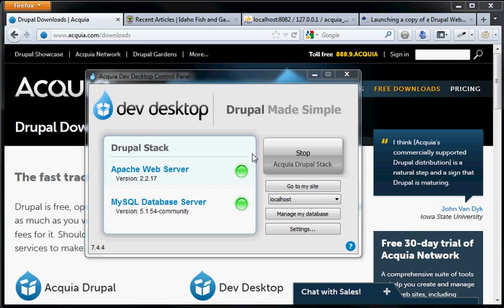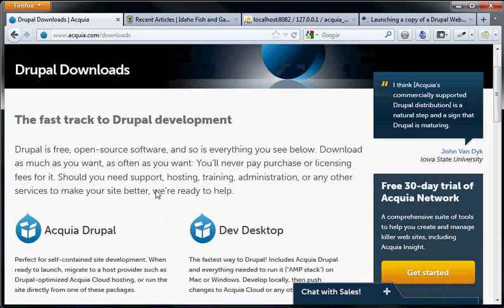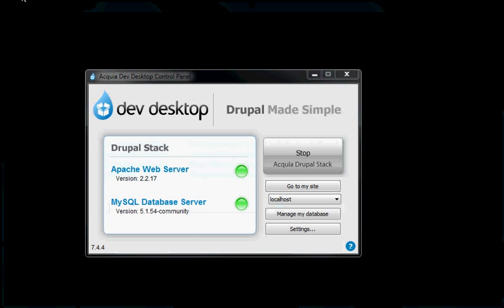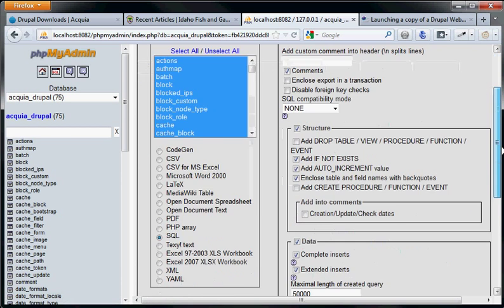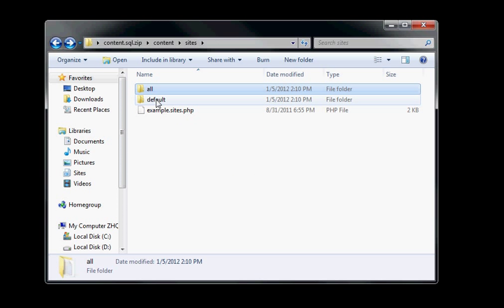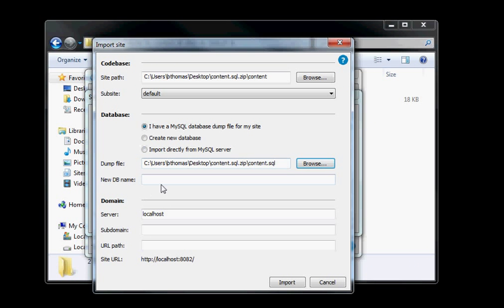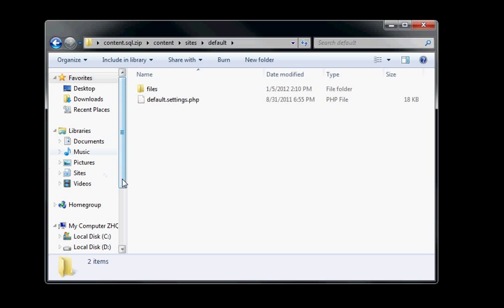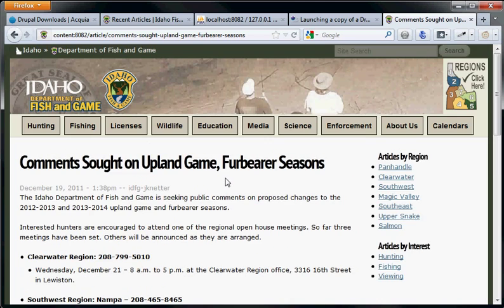Launching a copy of a Drupal Website locally using Acquia Dev Desktop (DAMP)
The Acquia Developer Desktop enables you test a Drupal installation in a completely virtualized environment.  It is great for building and troubleshooting new features before deploying.  You will need a copy of a Drupal codebase and a SQL Dump File for the corresponding database to follow these steps.

1.) Download and Install Acquia Dev Desktop
    Full installation instructions - works on Windows and Mac

2.) Copy an existing Drupal Codebase
    Extract the codebase to a folder on your machine.
    Default location: C:\Users\{username}\Sites\{drupal installation name}

3.) Install Database and Reference Website
  a. Open Acquia Dev Desktop and choose More... from the sites dropdown
  b. In the Settings dialog that opens, Click Import...
  c. In the Import site dialog, Point the Site path to your codebase, point the Dump file to the SQL and provide a new database name and site name.
  d. Click Import and wait a few seconds to a few minutes depending on the size of the SQL.

4.) Launch your copy of the website
    On the Acquia Dev Desktop, hit the dropdown below Go to my site and select your site.  Click Go to my Site.